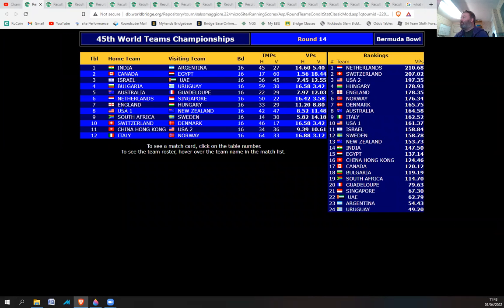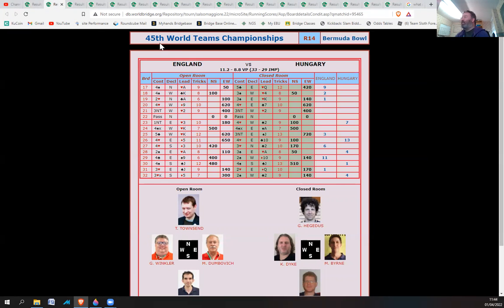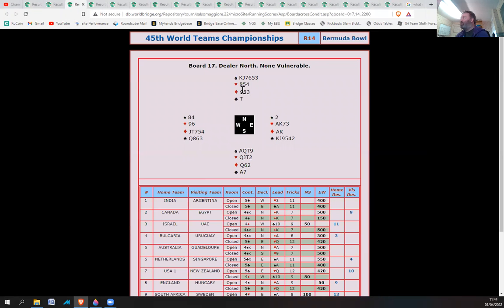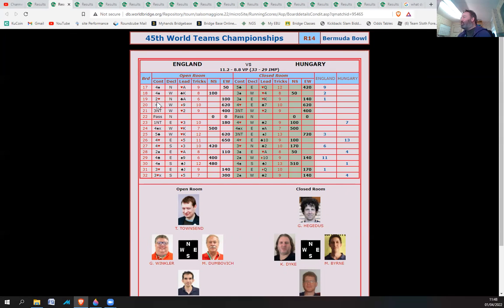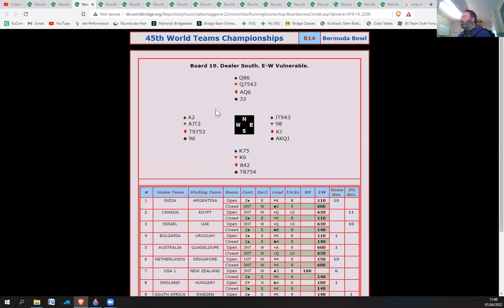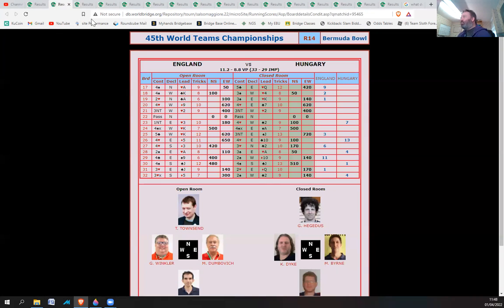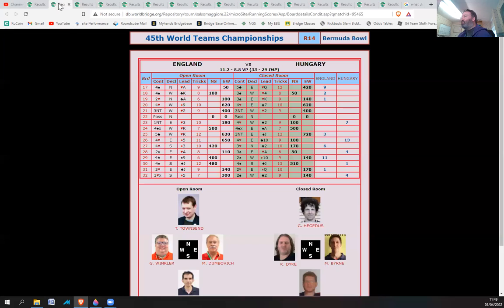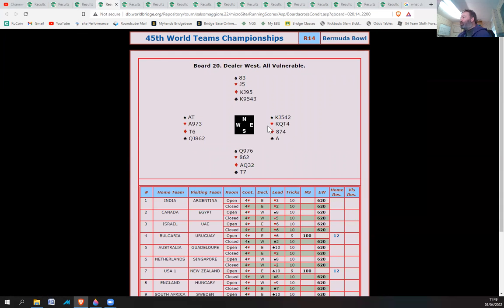45th World Teams Championships Round 14 - England V Hungary 2022 Bermuda Bowl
45th World Teams Championships Round 14 - England V Hungary 2022 Bermuda Bowl

England's team is composed of Michael Byrne, Kieran Dyke, David Bakshi and Tom Townsend.
Hungary are G. Hegedus, G. Winkler, M Dumbovich and B. Szegedi